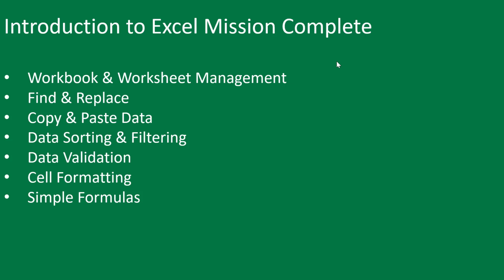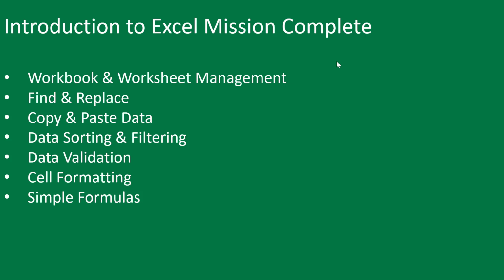58. Wrap up